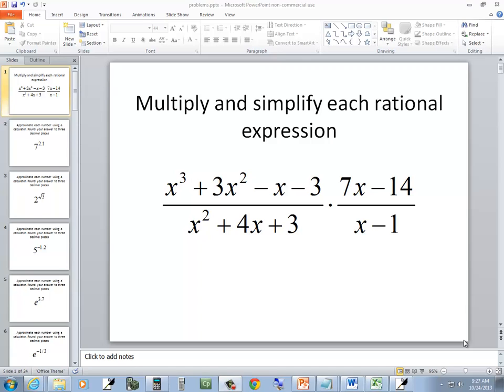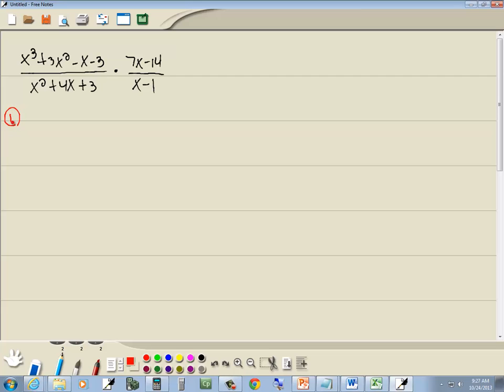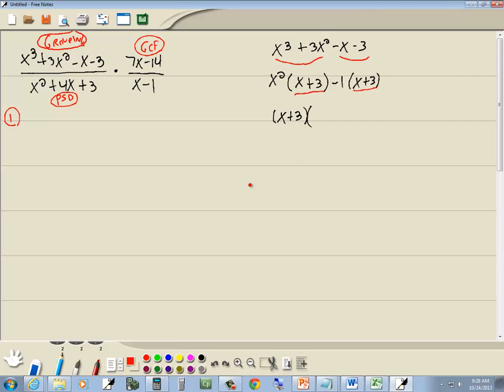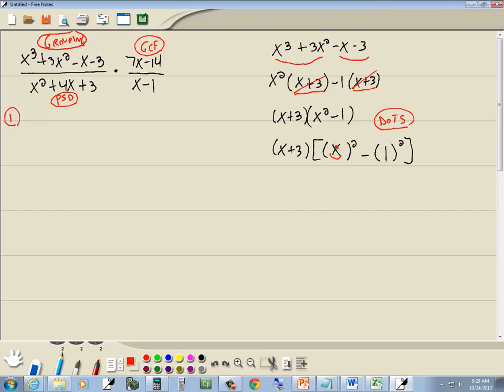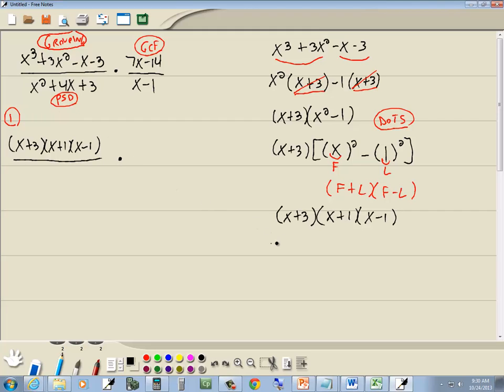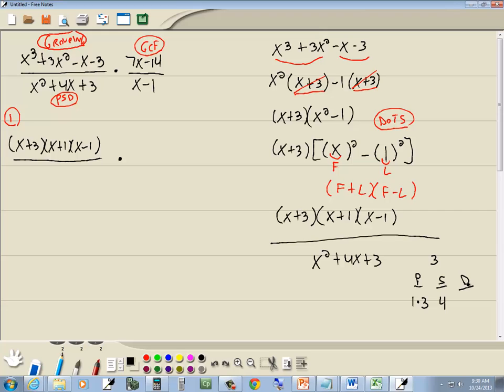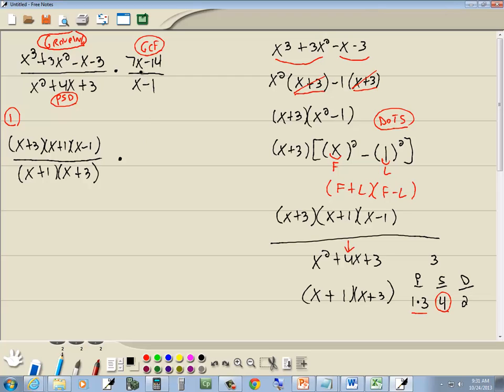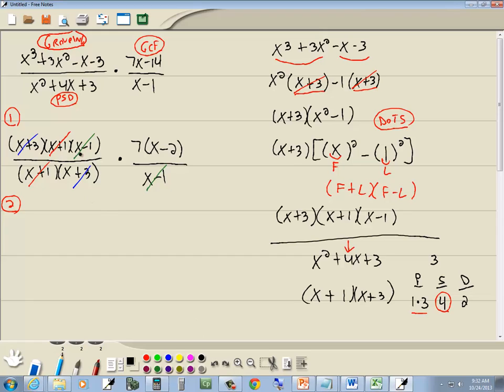Intermediate Algebra Homework - Rational Expressions - Multiplying - P0935968